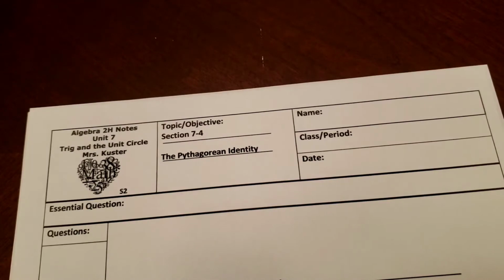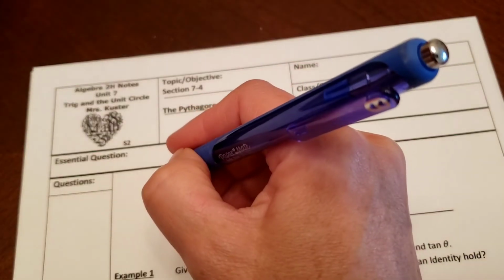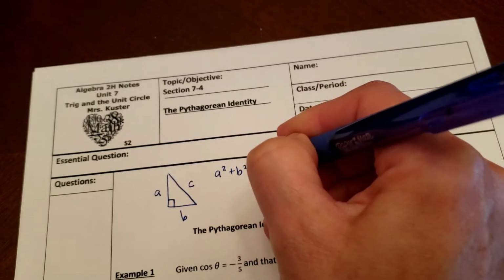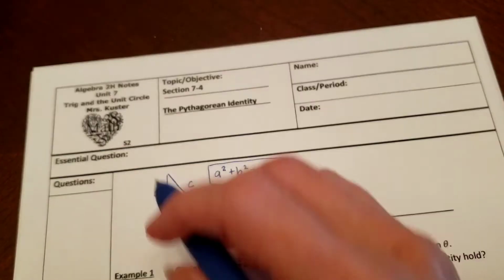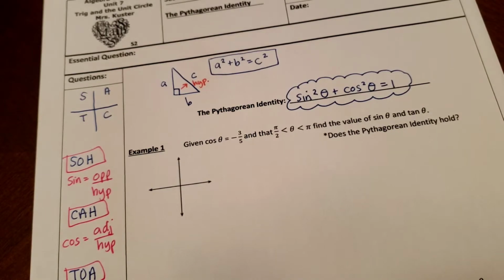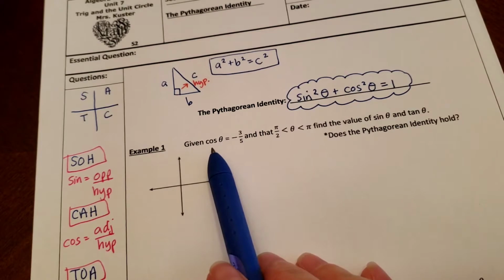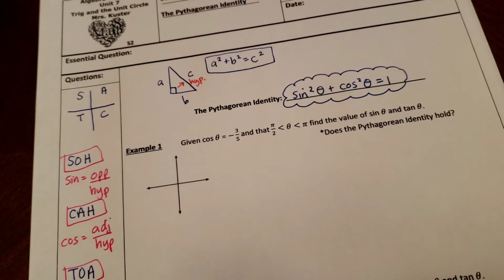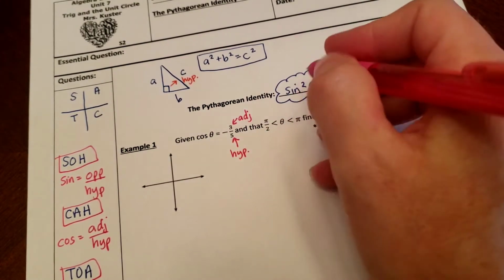Section 7.4 Notes (part 1)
Pythagorean Identity